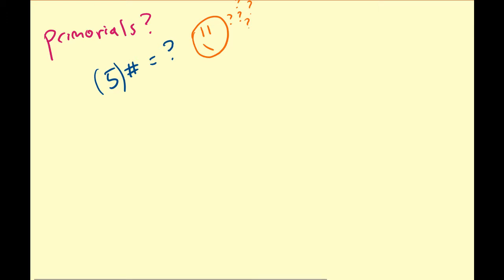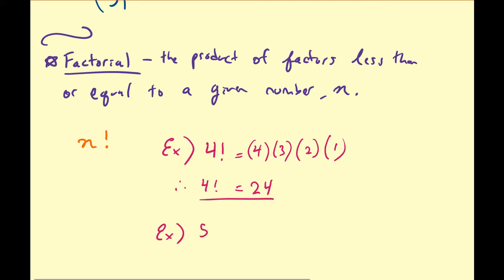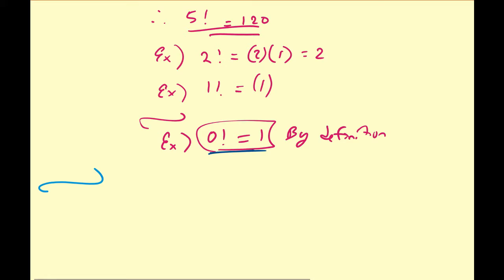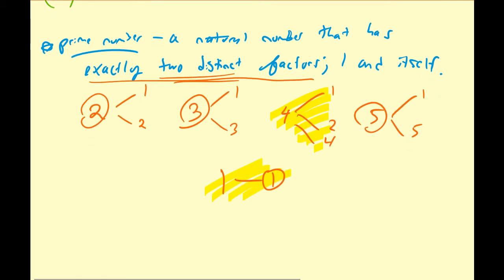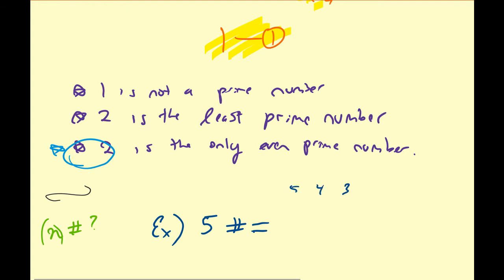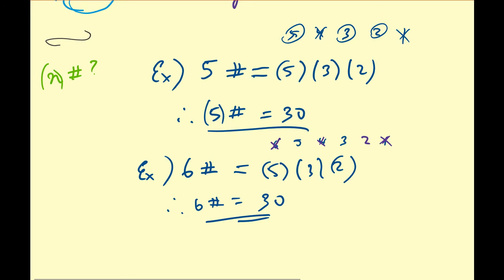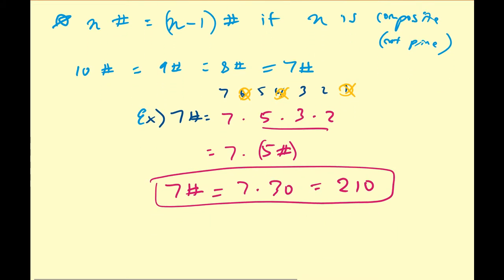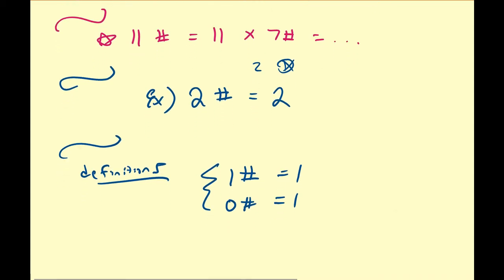(MAx18g) What is a Primorial?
In this video, we introduce/discuss what a "primorial" is? We begin by discussing its more-familiar cousin, the factorial, and how to calculate its values. We then proceed to define what a primorial is and how it relates to prime numbers and some properties associated with it.